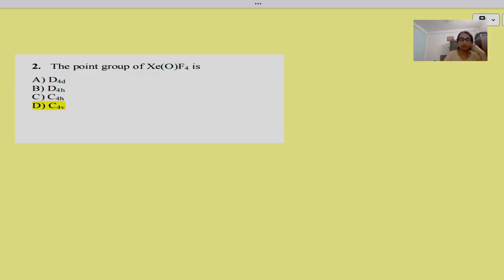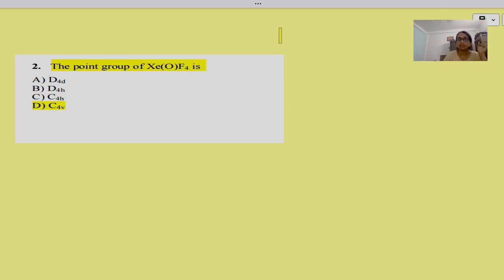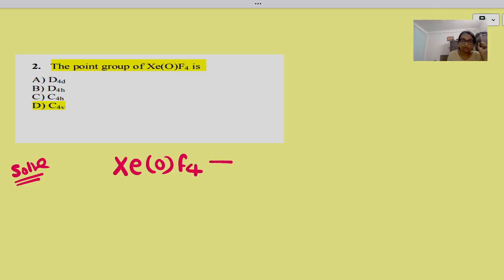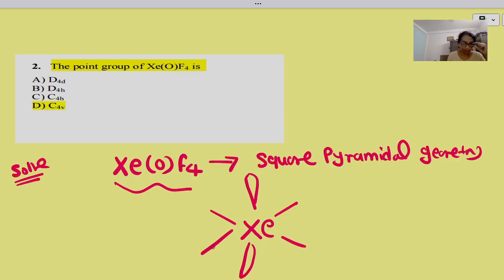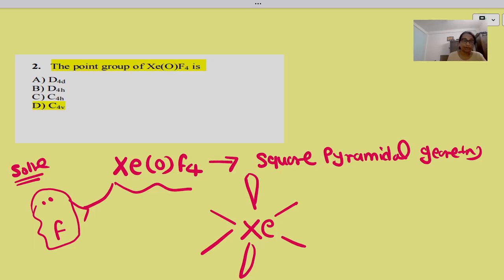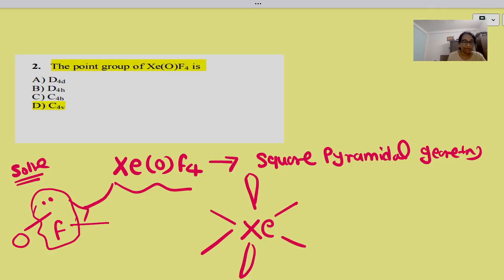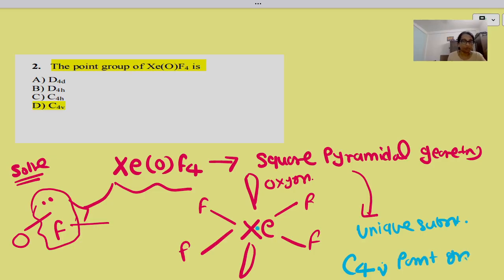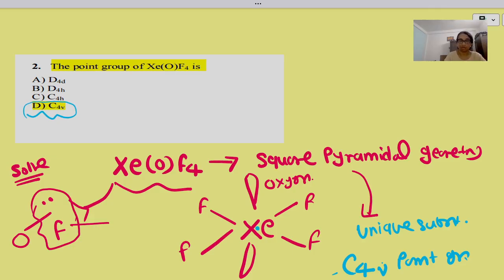Learn TIFR GS Chemistry 2026 Question 2 Easily | Step-by-Step Solution & Quick Tricks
TIFR Graduate School (TIFR GS) Chemistry Entrance Examination is one of the most challenging and prestigious research entrance examinations in India. The examination tests not only subject knowledge but also analytical ability, conceptual clarity, scientific reasoning, and problem-solving skills. Students aiming for admission into MSc, Integrated PhD, and research programs must develop a deep understanding of Chemistry concepts and their practical applications.

In this video, we provide a complete step-by-step solution to Question 2 from the TIFR GS Chemistry 2026 examination. The discussion focuses on conceptual understanding, shortcut methods, examination strategy, and logical reasoning required to solve advanced Chemistry problems efficiently.

This lecture is designed to help students understand the underlying scientific principles behind the question while improving their problem-solving speed and accuracy for competitive examinations.

✅ TIFR GS Chemistry 2026 Question 2 Solution

✅ Detailed Concept Explanation

✅ Shortcut Method for Quick Solutions

✅ Scientific Reasoning Behind the Answer

✅ Examination-Oriented Analysis

✅ Alternative Approaches to the Solution

✅ Common Errors and Mistakes

✅ Advanced Chemistry Problem Solving

✅ Research Entrance Preparation Techniques

✅ Concept Building and Revision

🎯 Benefits of Solving Previous Year Questions

Previous year questions provide valuable insights into:

✔ Examination Pattern

✔ Question Difficulty Level

✔ Important Concepts

✔ Scientific Reasoning Requirements

✔ Analytical Thinking Skills

✔ Competitive Examination Strategies

Regular practice of previous year questions significantly improves performance in research-level entrance examinations.

⚗ Why Conceptual Understanding Is Important

TIFR GS Chemistry focuses heavily on:

• Fundamental Scientific Principles

• Analytical Reasoning

• Conceptual Clarity

• Research Aptitude

• Quantitative Analysis

• Scientific Interpretation

• Logical Thinking

Students who focus on understanding concepts rather than memorizing facts are generally more successful in research entrance examinations.

📖 Skills Developed Through This Lecture

✔ Conceptual Clarity

✔ Scientific Thinking

✔ Analytical Problem Solving

✔ Logical Interpretation

✔ Research-Oriented Learning

✔ Quantitative Reasoning

✔ Competitive Examination Strategy

✔ Chemistry Fundamentals

✔ Examination Confidence

🎓 Useful For

• TIFR GS Chemistry Aspirants

• IIT JAM Chemistry Aspirants

• CSIR NET Chemical Sciences Aspirants

• GATE Chemistry Candidates

• JEST Aspirants

• IISc Entrance Aspirants

• MSc Chemistry Entrance Candidates

• Integrated PhD Aspirants

• BSc Chemistry Students

• Research Scholars

• Chemistry Faculty

• Science Enthusiasts

📚 Related Competitive Examinations

This lecture is useful for preparation of:

• TIFR GS Chemistry

• GATE Chemistry

• JEST

• IISc Admissions

• Integrated PhD Programs

• Research Fellowship Examinations

• University Science Entrance Tests

📝 Examination Preparation Strategy

To improve your performance in TIFR GS Chemistry:

📌 Focus on conceptual learning

📌 Learn multiple solution methods

📌 Analyze mistakes carefully

📌 Revise important concepts regularly

📌 Strengthen weak areas

📌 Take mock tests frequently

📌 Build scientific reasoning ability

📌 Develop research aptitude

This video forms part of a comprehensive TIFR GS Chemistry preparation series aimed at helping students master important concepts and perform exceptionally well in research-oriented entrance examinations.

Whether you are preparing for TIFR GS, IIT JAM, CSIR NET, GATE, JEST, IISc admissions, or other competitive science examinations, the concepts discussed in this lecture will help strengthen your understanding and improve your examination performance.

If you found this solution helpful, please Like, Share, and Subscribe for more TIFR GS Chemistry solutions, IIT JAM Chemistry lectures, CSIR NET preparation sessions, previous year question discussions, mock test analyses, and advanced Chemistry concept videos.

📞 Academic Guidance & Entrance Preparation Support

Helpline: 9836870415